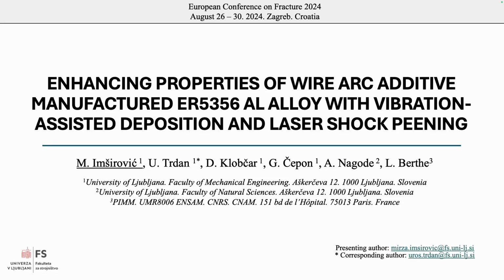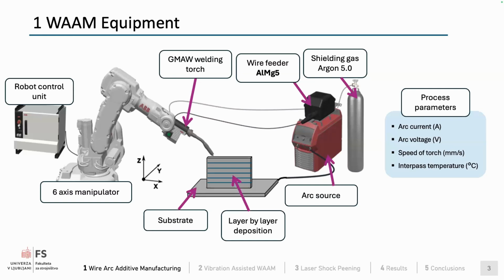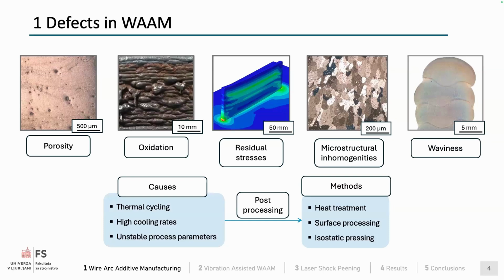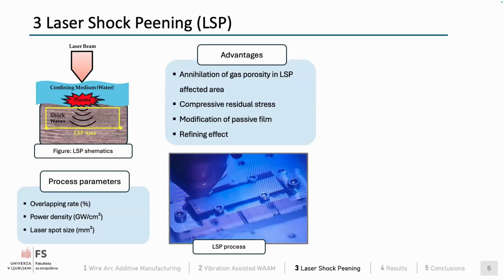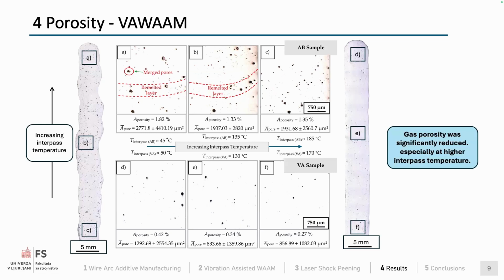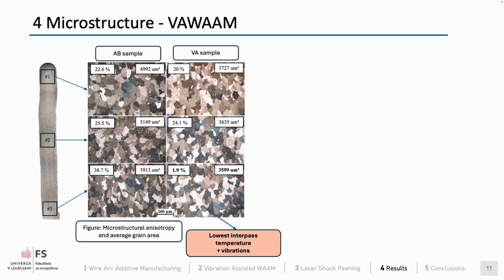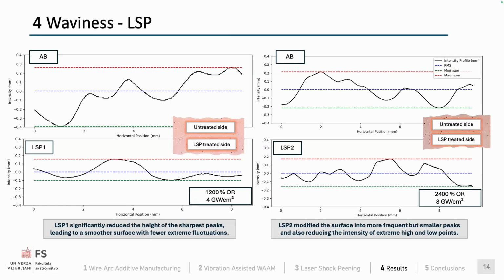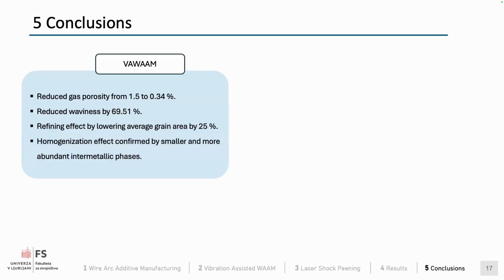ENHANCING PROPERTIES OF WIRE ARC ADDITIVE MANUFACTURED ER5356 AL ALLOY WITH VIBRATION ASSISTED DEPOS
Imširović, Mirza; Trdan, Uroš; Trdan, E. A.; Klobčar, Damjan; Nagode, Aleš; Čepon, Gregor; Berthe, Laurent